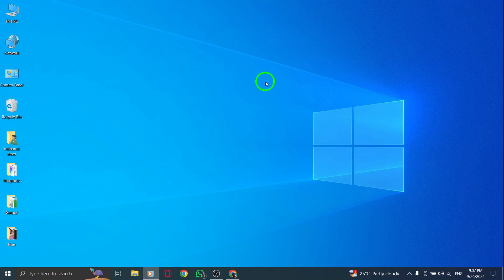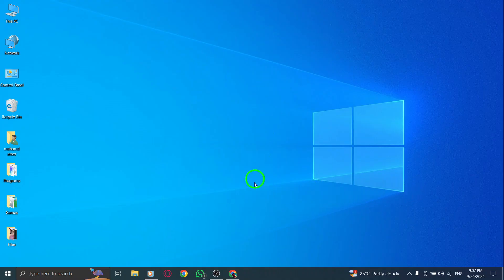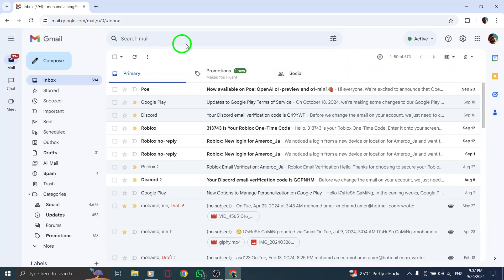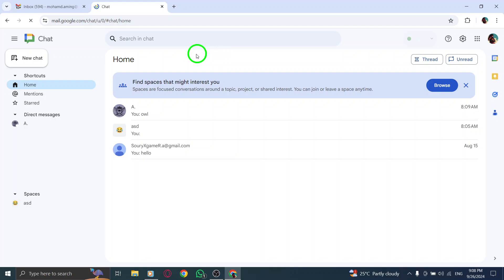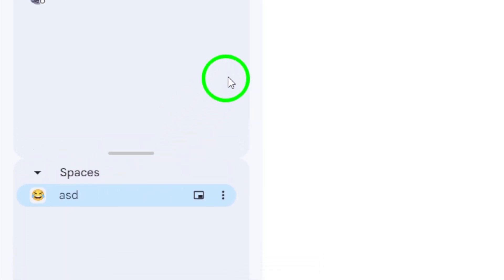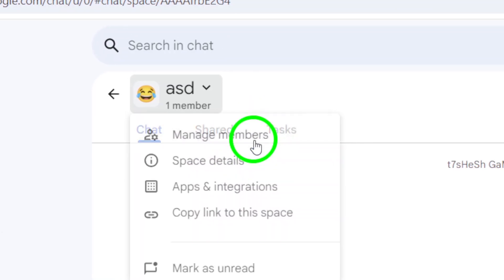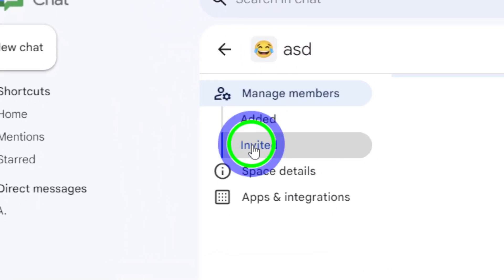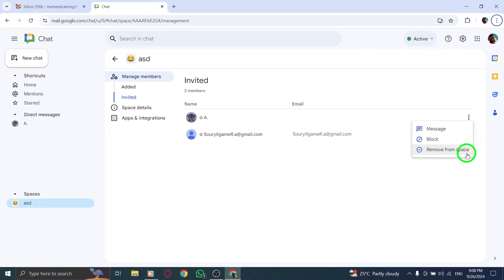How to Remove A Space Member on Gmail On PC (New Update)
Learn how to remove a Space member on Gmail using your PC with this straightforward guide. Managing your Space effectively is essential for maintaining a productive environment. If you need to remove a member, follow these simple steps:

Open Gmail.com
Click on the 9 dots next to your profile photo, choose Chat.
From the left side menu, click on Spaces.
Enter the space.
Click on the space name, then Manage members.
Find the member you want, click on their 3 dots.
Click Remove from space.

Chapters:
00:00 Intro
00:12 Soultion
01:05 Outro